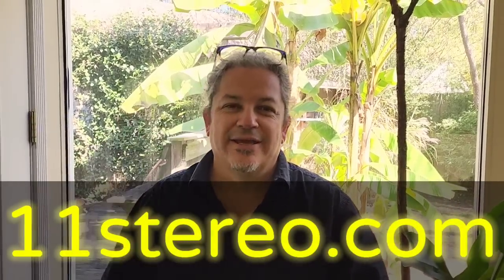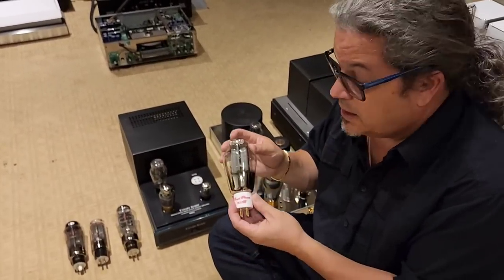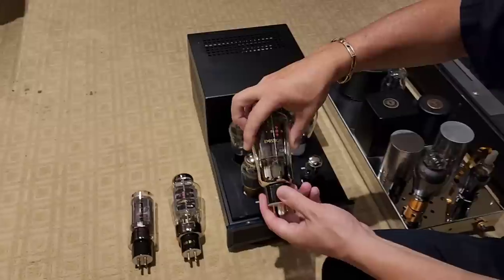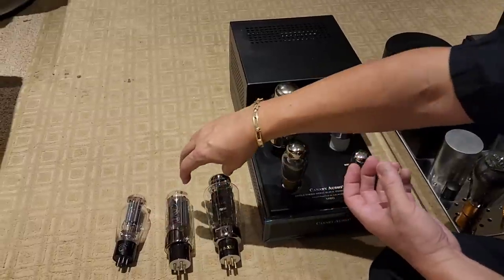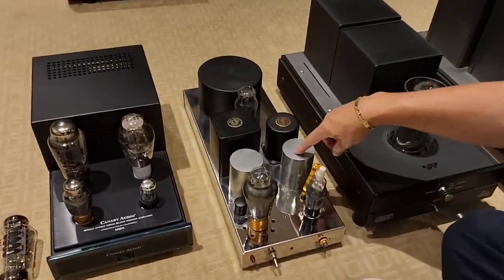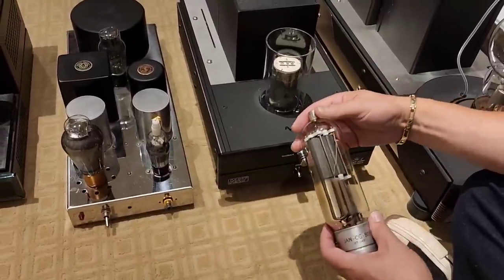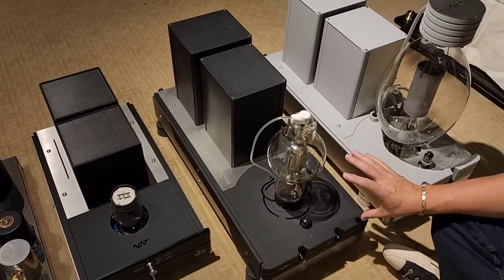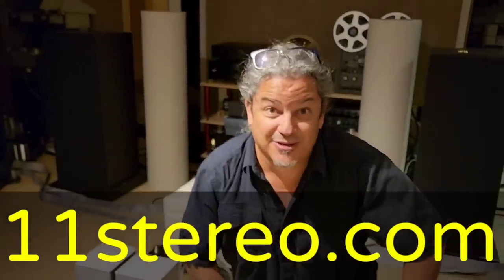THE HOLY GRAIL OF AUDIO: THE CLASS A SINGLE ENDED TRIODE VACUUM TUBE MONOBLOCK AMPLIFIER !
Yes this is the Holy Grail of Vacuum Tube Purist amplification for HiFi. Screw your Pentode (wired as triode) 6550 or KT88/KT EL34 Any Number tube ...Those are made for SLAM and not Nuance the way S.E.T. Amps are.  If you want brute force use a Push Pull 805 DHT with big transformers..LOL but you know me, I go a little overboard...

Hope this helps you understand tubes a little more... And Yes, I say they are for fun, not business.. but I still have a horde of unused old tubes as well as 10 pair of Vacuum Tube Monos 4 pair of vacuum tube stereo amps, and 4 tube preamps, a Tube crossover and a pair of vacuum tube monoblock power supplies...

Amps shown are per pair,  from left: (With MSRP)

Canary Audio M80                                       - $10K
Tube Audio Labs Custom WE91A Clone  - $7K
NAT AUDIO - Se1 GM70                              - $6500
NAT AUDIO MAGMA M                               - $30,000
NAT AUDIO MAGMA NEW                          -$40,000

Little guy ? = Mystery Amp